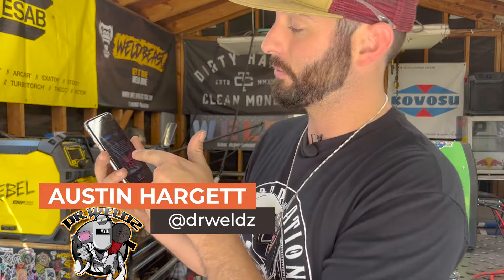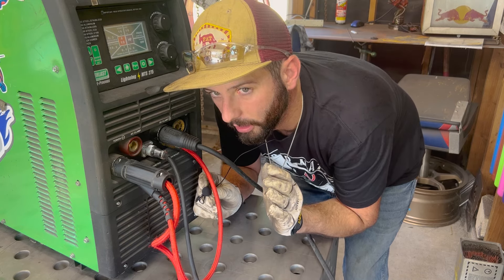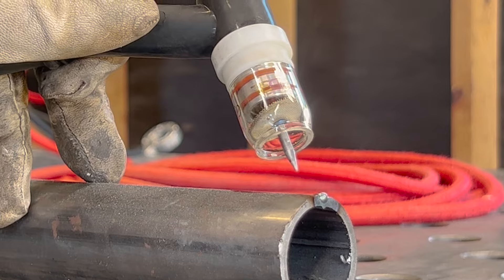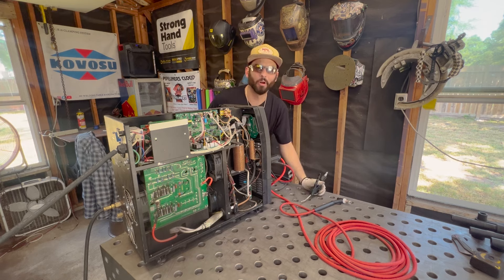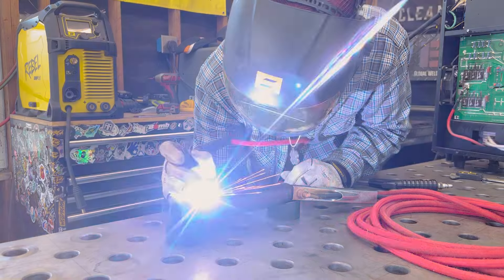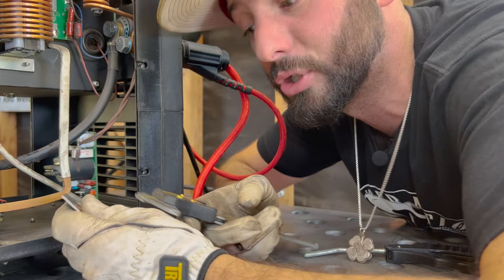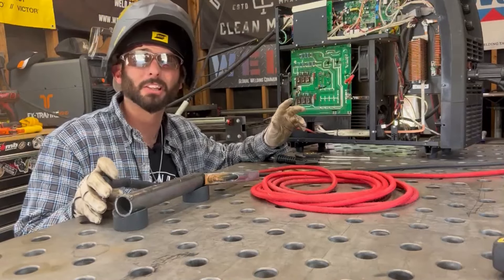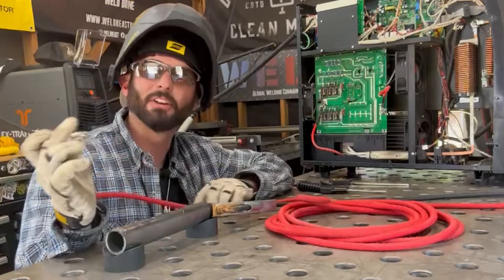High Frequency Not Working: How to repair your Tig welding machine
Did the high frequency on your machine stop working? Austin dives into his machine to help answer a question from the Weld App asking about fixing the high frequency on your machine. Has this happened to you before, if so how did you go about fixing the issue?

If you have a question you want answered then head on over to the Weld App and ask away, if we can't get to it there are tons of other welders in there with great advice to help you out!

00:00 Introduction
00:44 What's that sound?
01:16 What is high frequency?
02:01 Where is the high frequency board in the machine
02:42 Adjusting the spark gap on high frequency board
04:12 Back up and running
04:50 Fun Fact